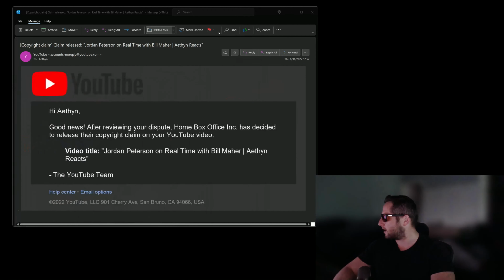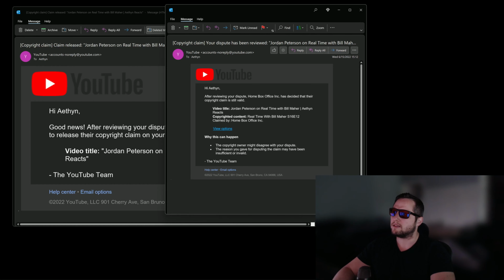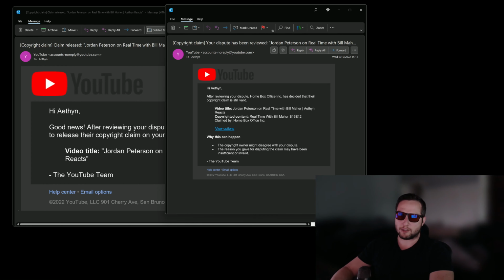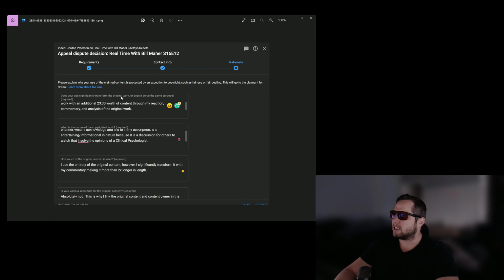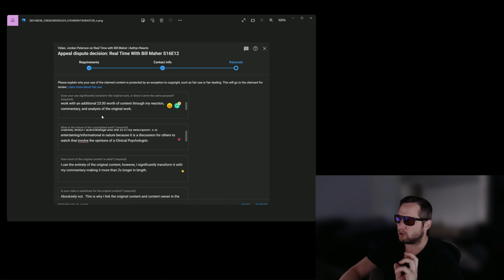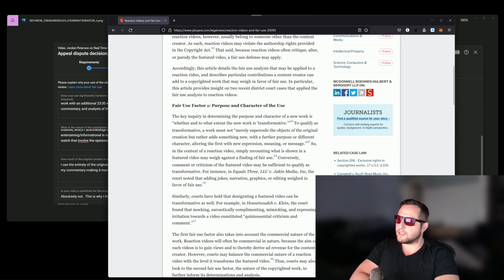Appealing & Winning a YouTube Copyright Claim Dispute Rejection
In this video, I walk you through how I appealed the rejection of my copyright claim dispute.  My initial dispute of the copyright claim was rejected, then I appealed and won the appeal.